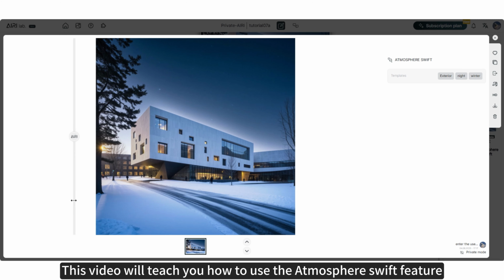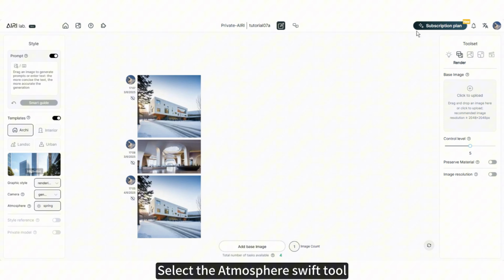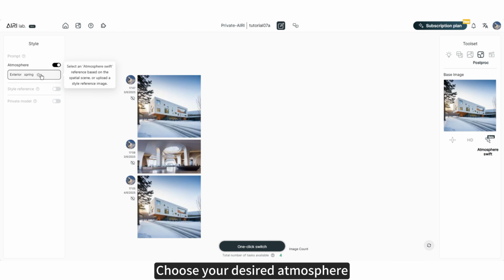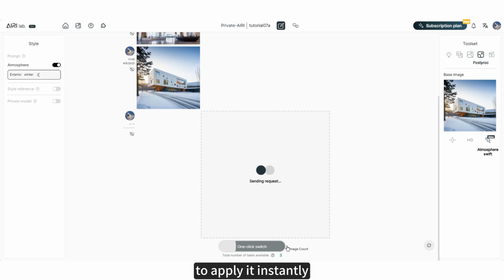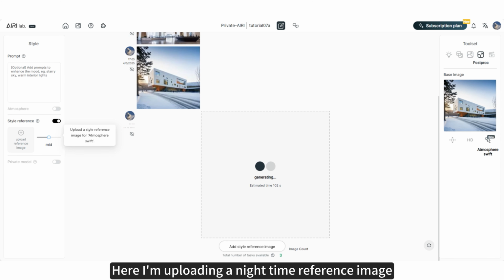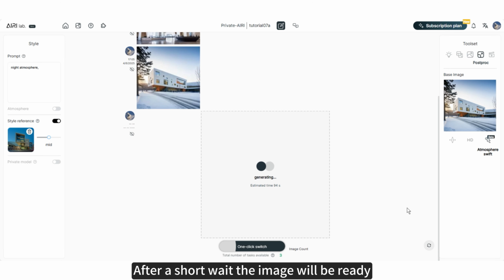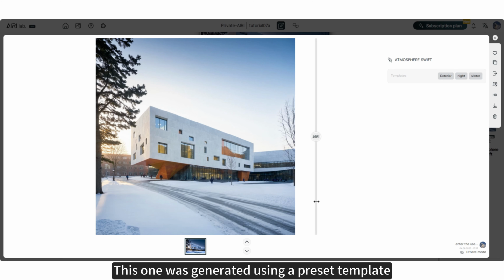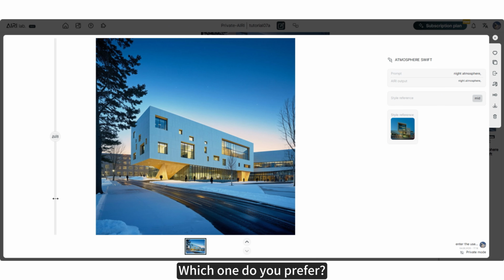10 how to use the Atmosphere swift feature to turn daytime into nighttime?